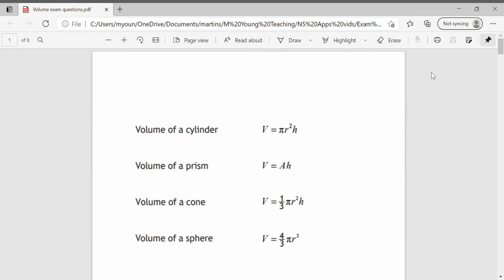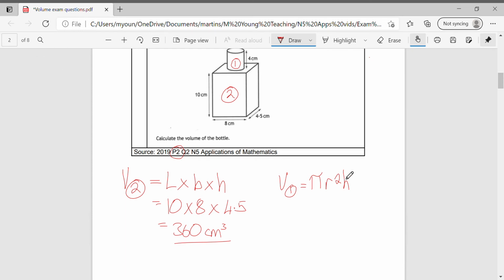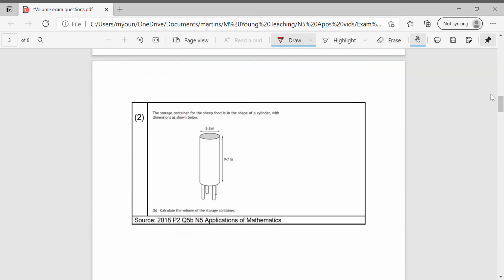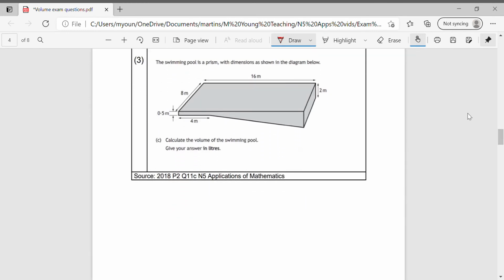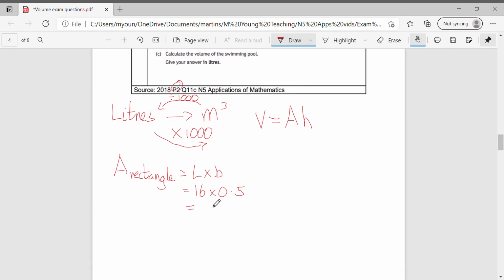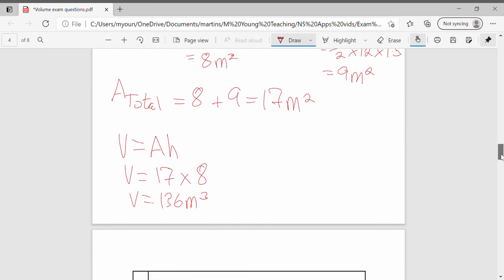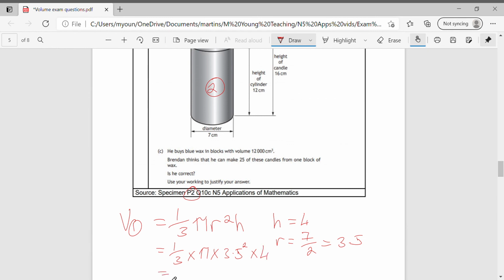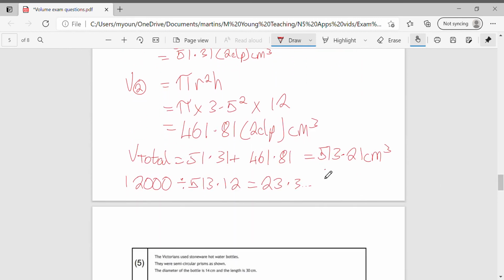N5 Apps Volume exam questions Part 1